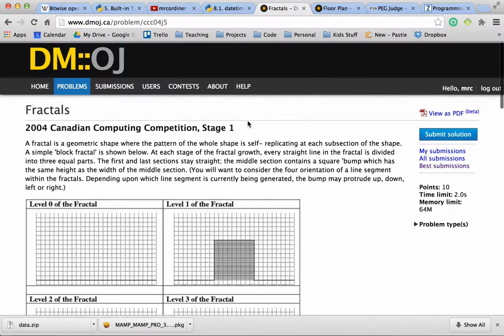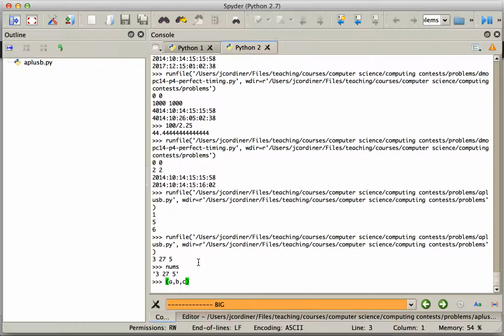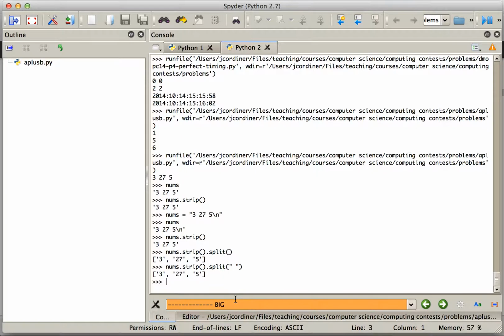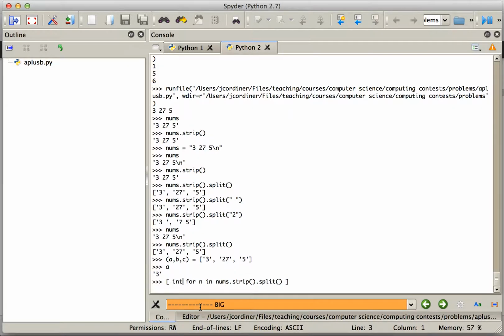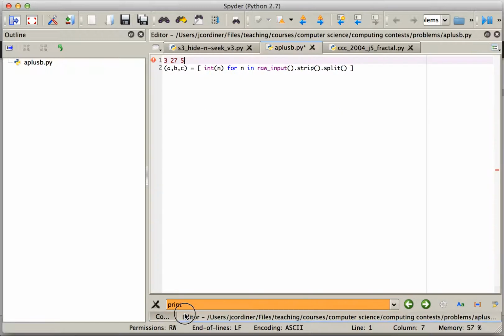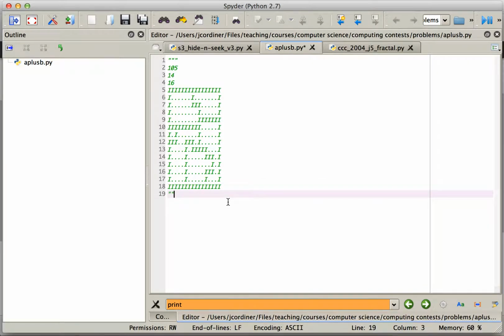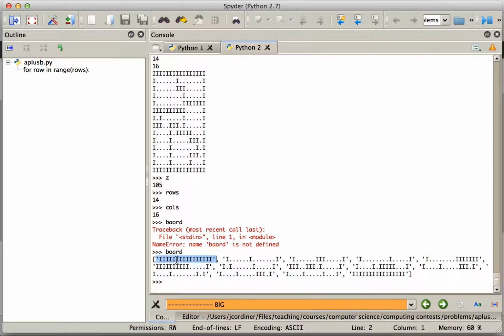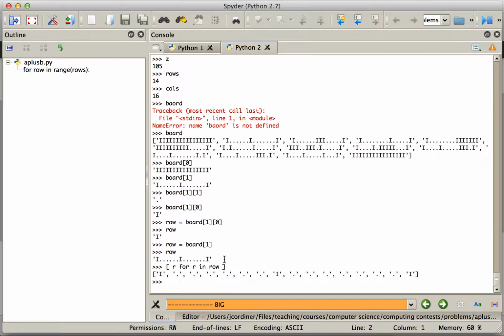Dealing with Input: List Comprehension and Maps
Dealing with lists of numbers as input and how to easily convert them to lists of integers. Also how to convert text based maps to lists.

Key items:
- using list comprehension to convert input in a single line
- how to assign several items from a line in a single statement
- how to convert a map into a list of strings